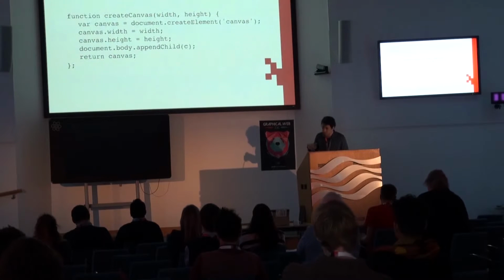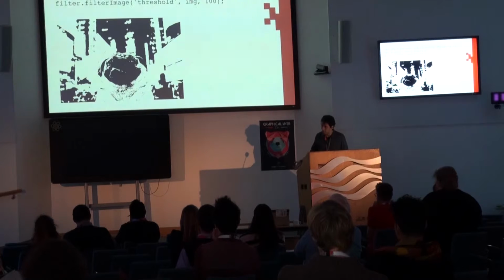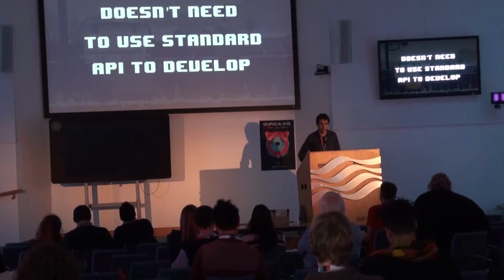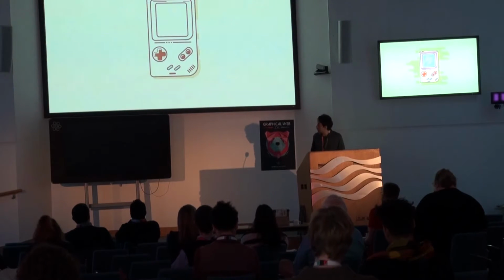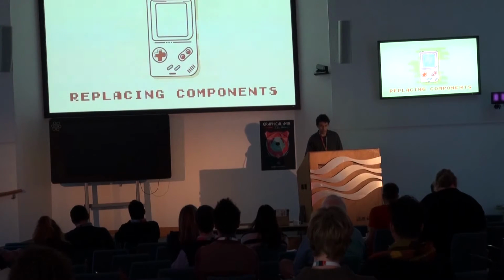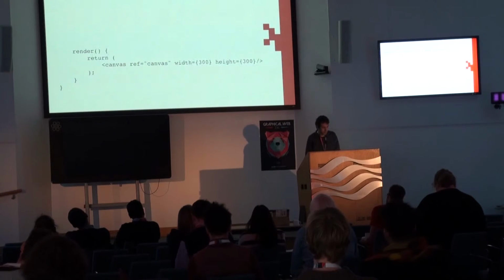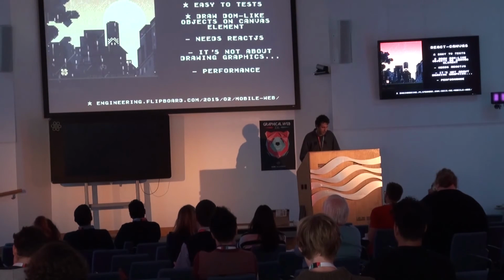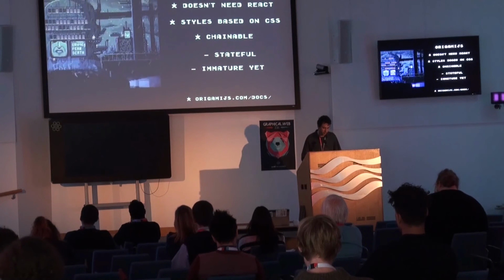Raphael Amorin - Globo.com @ Graphical Web 2016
Raphael Amorin from Globo.com, Brazil, talk about his work with canvas components